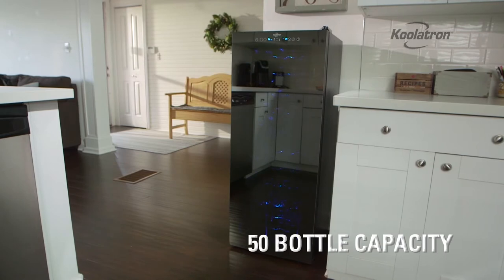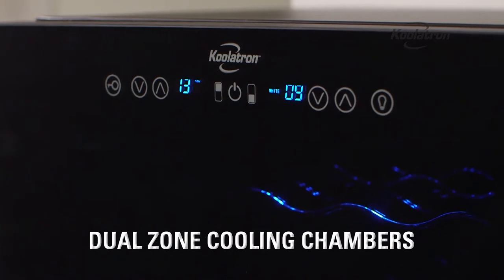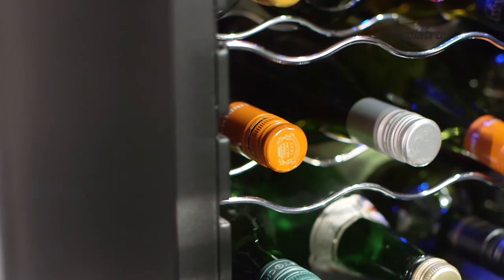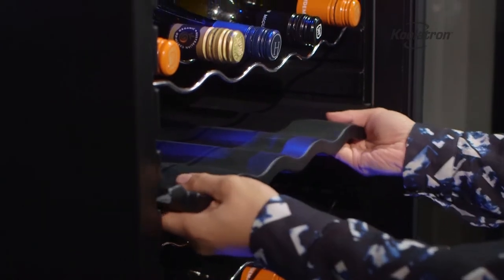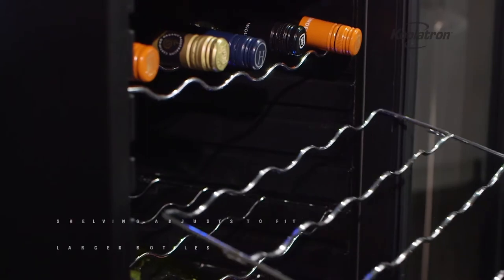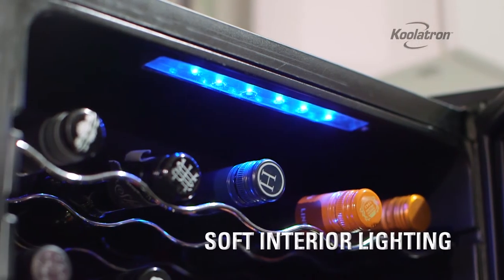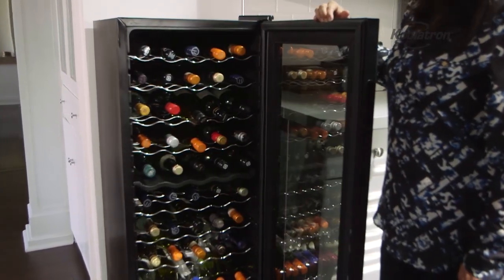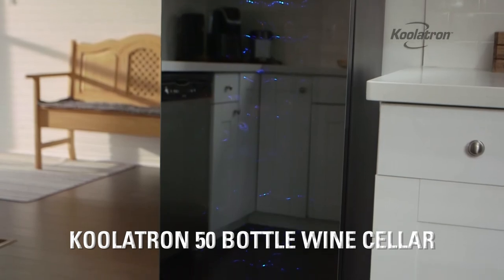Koolatron Wine Fridge - 50 bottle Dual Zone (WC50)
The Koolatron 50 bottle dual zone wine refrigerator features a sleek contemporary design and boasts two spacious cooling zones, which can be set to different climates with the digital LED temperature display. You can also adjust the capacity per zone to customize the storage area for your wine collection. The single mirrored glass door and soft interior lighting beautifully showcase your wine collection and ensure your favorite bottles are always ready to enjoy. The wire shelving provided can also be rearranged to accommodate larger or uniquely shaped bottles such as champagne or port.

This is a free-standing compressor-based wine fridge. There should be 3-5" of clearance around the unit to ensure proper ventilation.

Digital Climate Control

The touch screen LED display allows you to digitally adjust the temperature so that all your vintages are stored at the perfect temperature right down to the degree. Simply press the LED pad to increase or decrease the temperature. Press the light icon on the front of the cooler to activate the interior light.

Set the cooling temperature by pressing the UP or DOWN buttons. The numbers will flash when you are setting the temperature. Solid numbers indicate the internal temperature in Celcius or Fahrenheit.

Adjustable cooling chambers to fit your wine collection

You can change the capacity in each cooling zone by adjusting the solid black zone divider. Remove the solid black divider from the wine cooler and reinsert it along the notched track to increase or decrease the capacity in the top cooling zone.

Ideal wine storing temperatures:
Red Wine: 13-18 °C (55-65 °F)
White Wine: 9-12 °C (48-54 °F)
Sparkling Wine: 8 °C (47 °F)